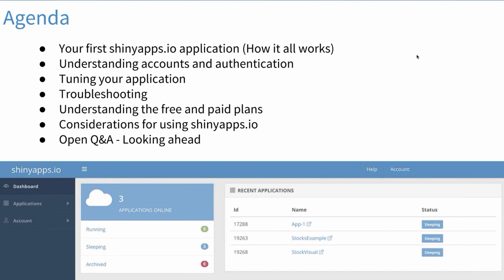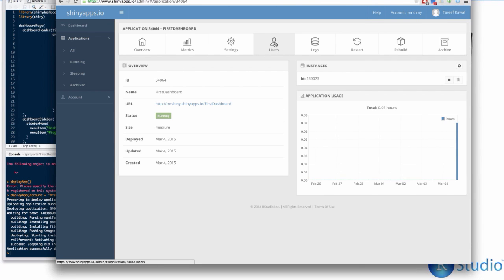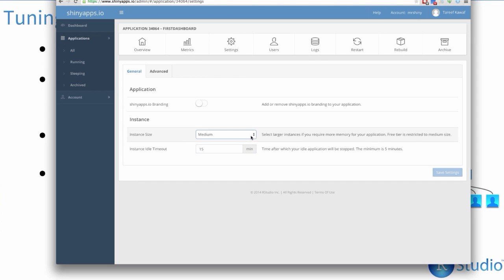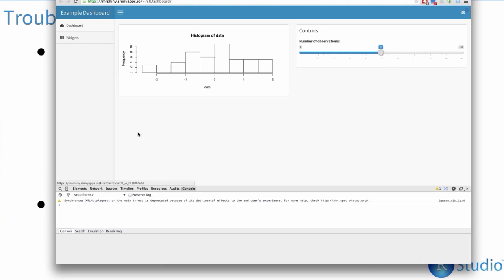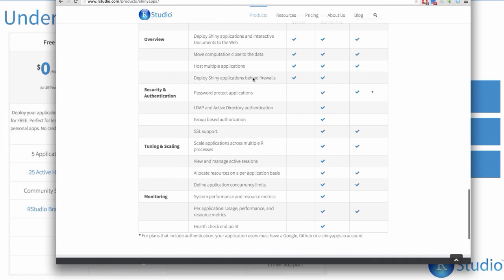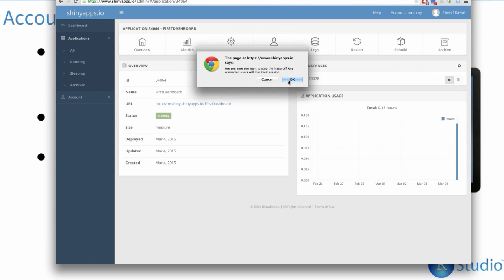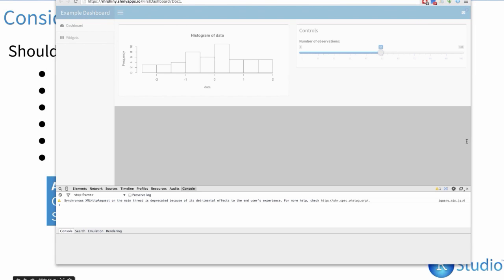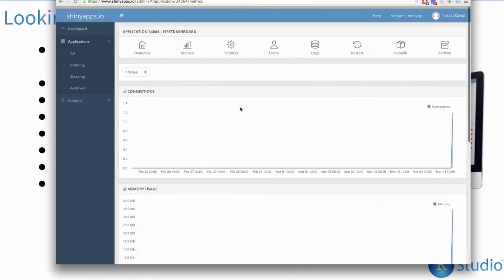Shinyapps.io Overview & Tour